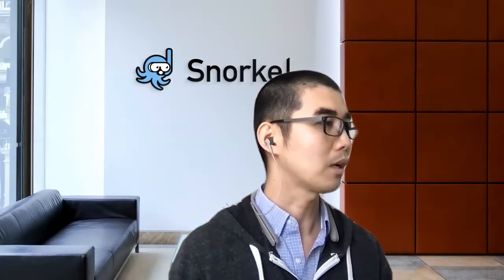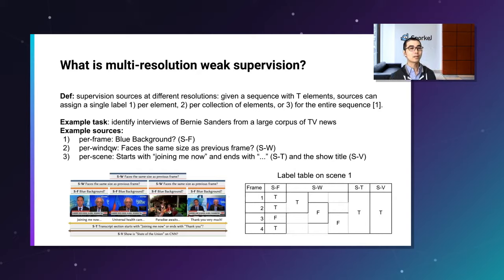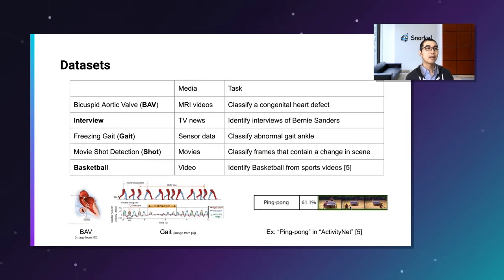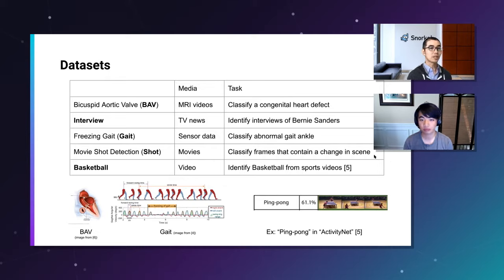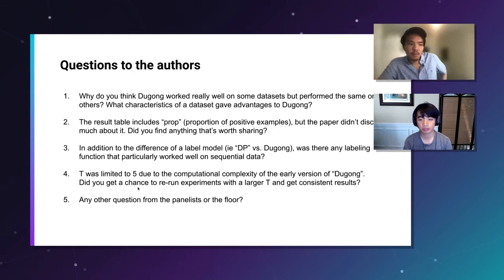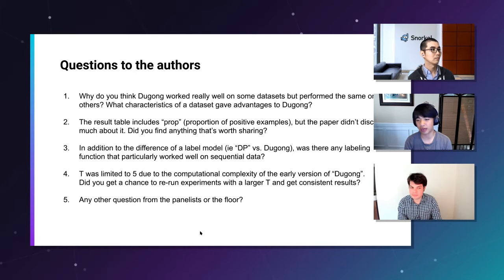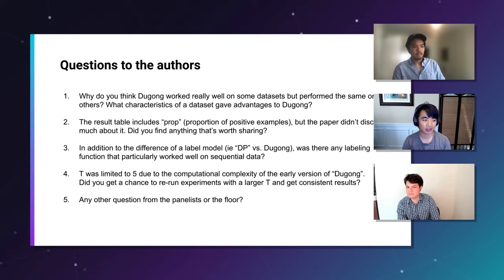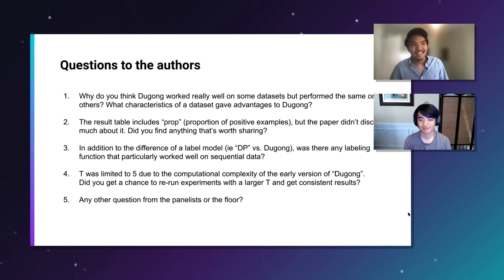Snorkel ML Whiteboard - Multi-Resolution Weak Supervision for Sequential Data - June 11th 2021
ML Whiteboard is an informal session where data scientists, machine learning engineers, and developers along with Snorkel AI team members join to discuss the latest research and new techniques for machine learning, deep learning, NLP, and more.

In this episode the Snorkel team review 'Multi-Resolution Weak Supervision for Sequential Data'
(F. Sala, P. Varma, J. Fries, D.Y. Fu et al. NeurIPS 2019)

00:00 - ML Whiteboard Title
00:05 - Introduction
01:15 - Hiromu Hota Introduction
01:46 - Multi-Resolution Weak Supervision for Sequential Data
12:31 - Q&A
39:24 - Wrap Up